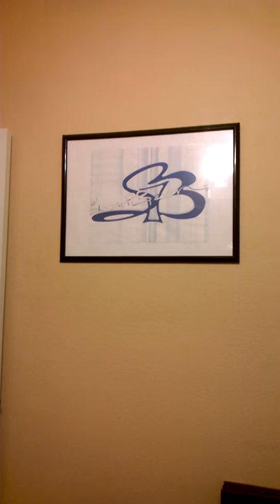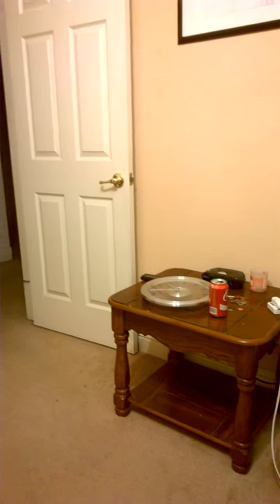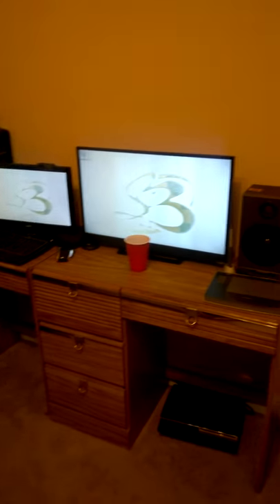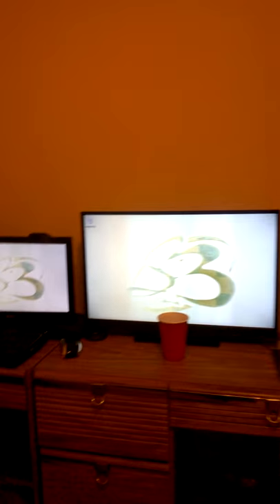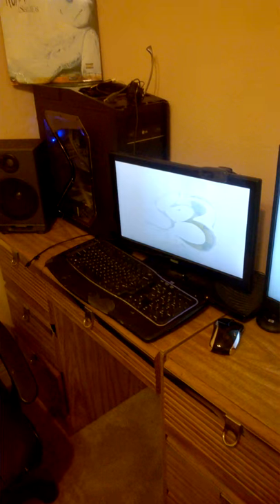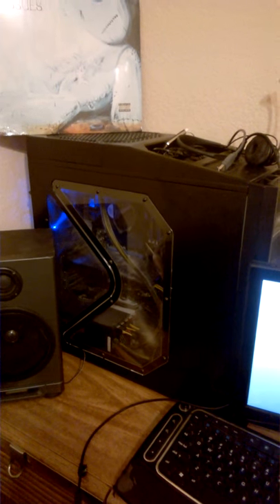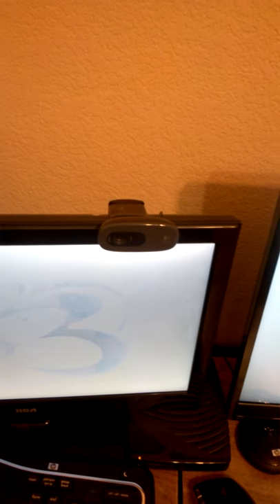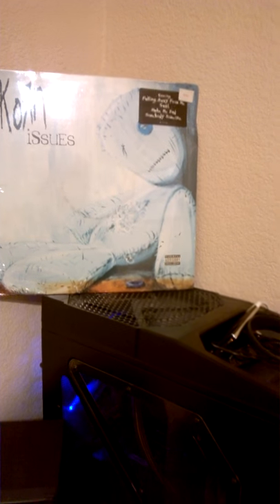My Setup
My Setup, my desk & the computer I built.